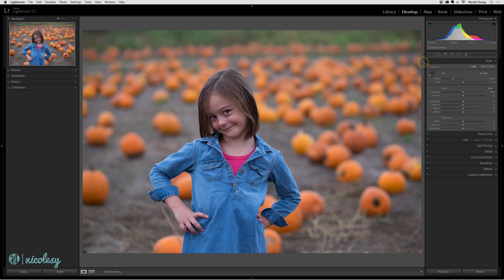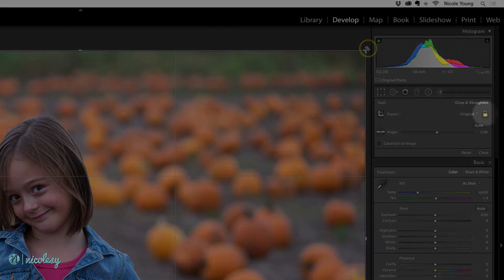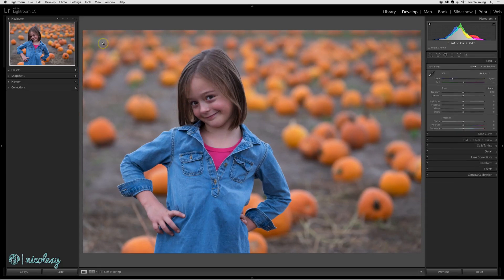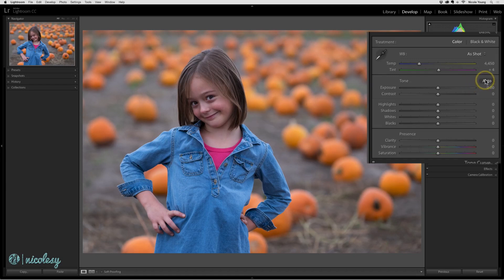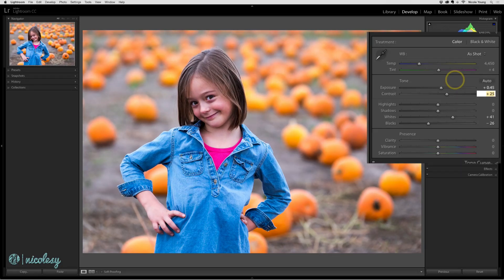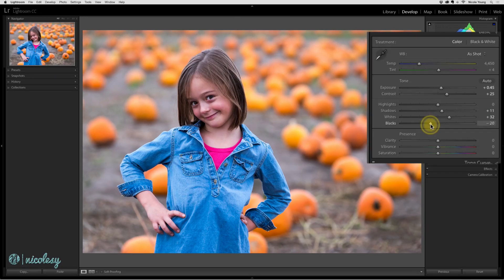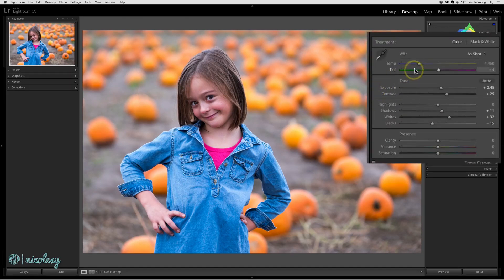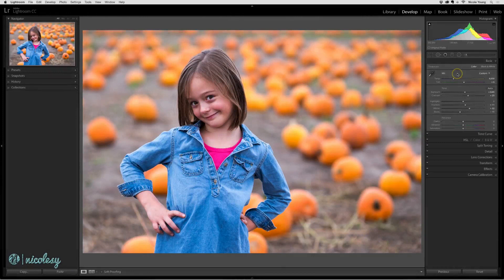The "Three Step" process to develop photos in Lightroom Classic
Lesson 4.02 — See how I develop my photos using this simple three-step process to make a nice, clean edit.

My camera gear*: